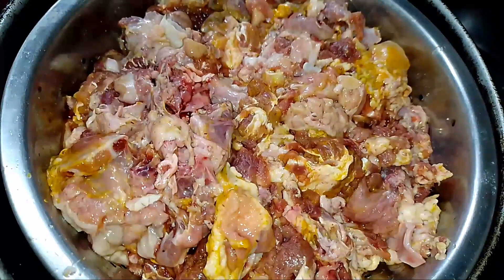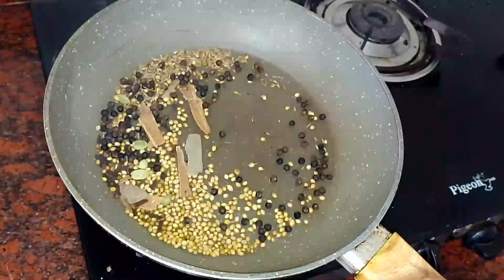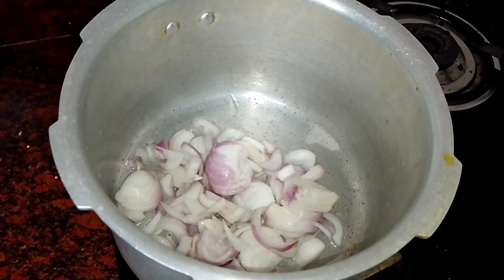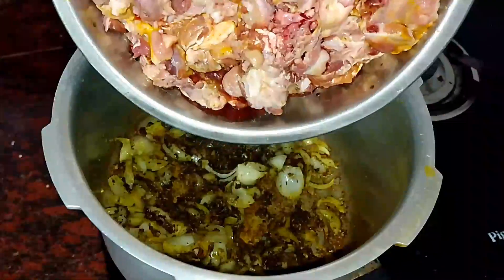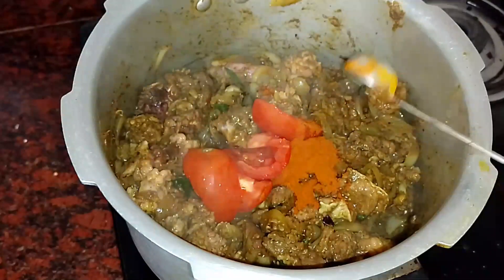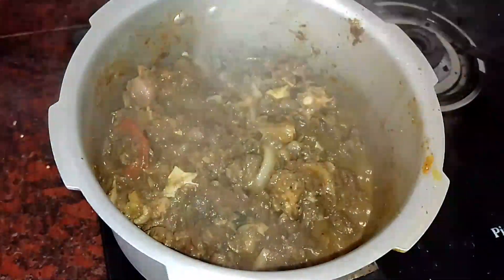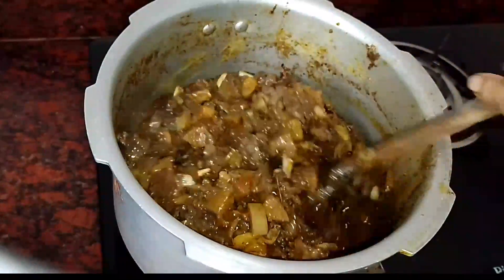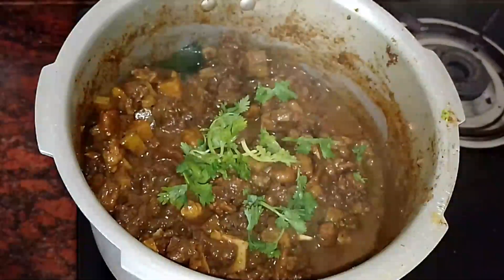Beef head pepper fry/beef தல கறி பெப்பர் ரோஸ்ட்.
Hai friends